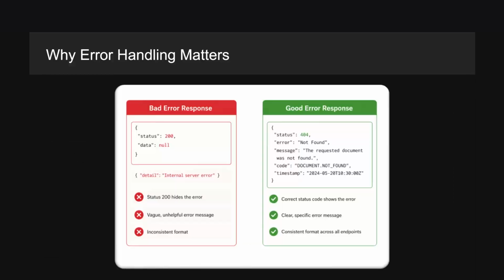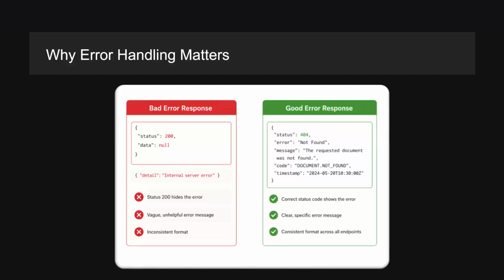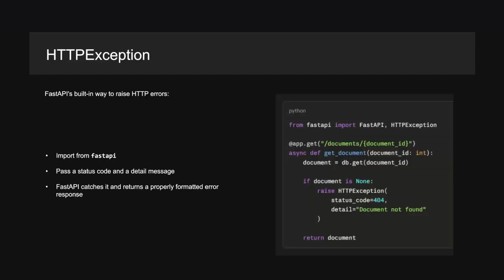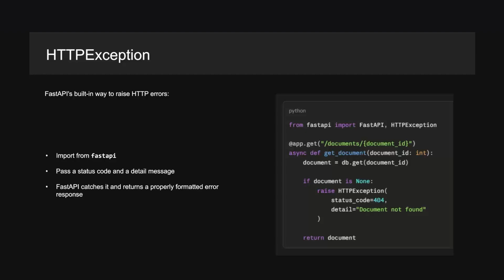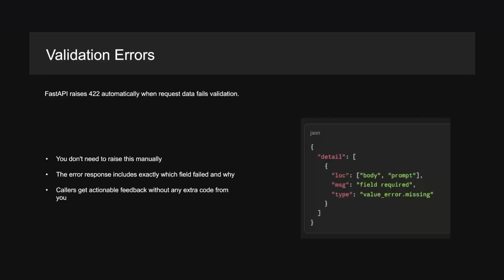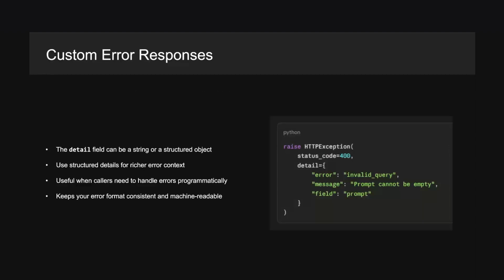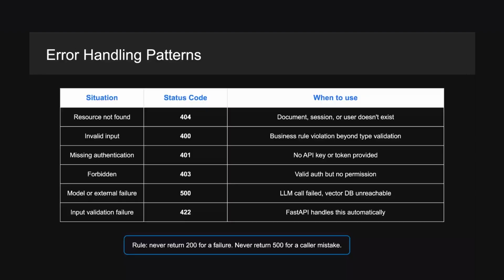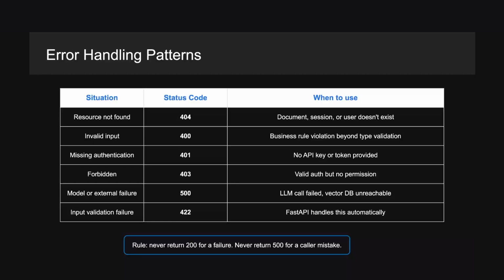The FastAPI Error Handling Pattern Every Dev Needs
Description:

This video delves into the crucial aspect of robust API development by focusing on proper exception handling. We explore how to manage errors effectively in your applications, ensuring a smoother user experience. Learn to implement resilient python backend systems with fastapi, making your code more reliable.